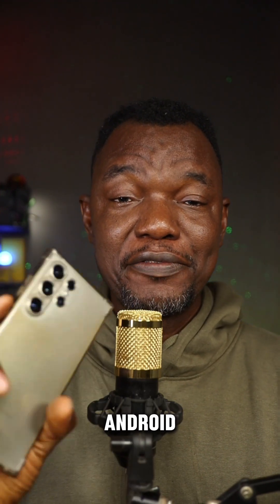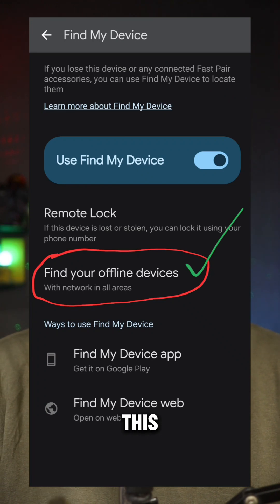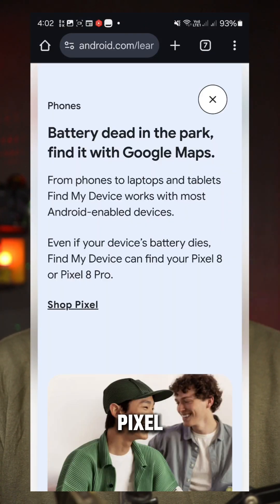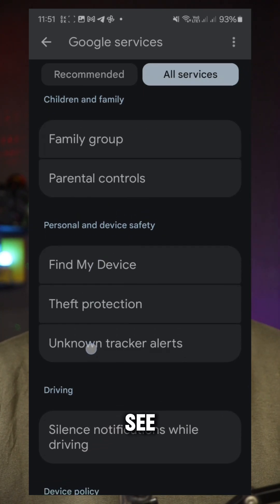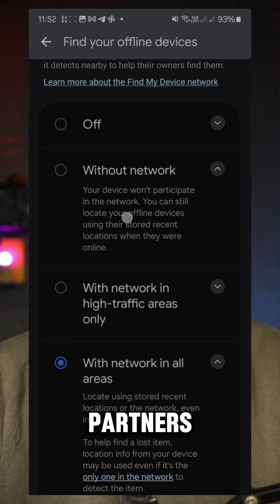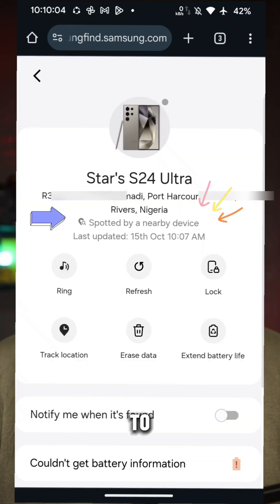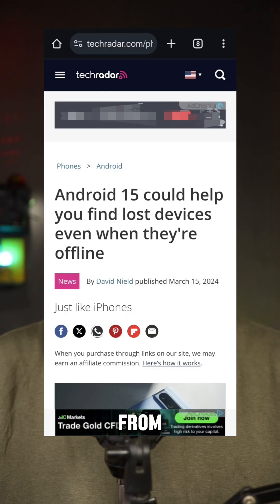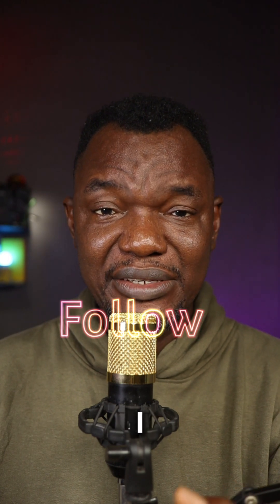Can YOUR Android Be Tracked When It's OFF? FIND OUT NOW!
Can your Android phone be tracked when it’s turned off? Join us as we explore the technology behind location tracking and uncover the truth about your device's capabilities. We’ll discuss: - How Android devices communicate even when powered down. - The role of GPS and other tracking technologies. - Steps you can take to protect your privacy and disable tracking. - Real-life examples and scenarios that illustrate the tracking issue. By the end of this video, you’ll have a clearer understanding of whether your Android can be tracked when it's off and what measures you can take to safeguard your location information. Stay informed and protect your digital footprint!

32-bit Float Internal Recording 250m Range Microphone

187cm/73.6in Tall Zomei Aluminum Alloy Portable Tripod

Tik-Tok: @smartdepottech